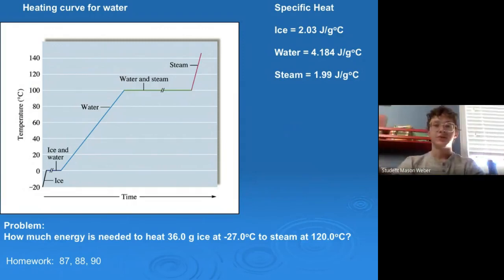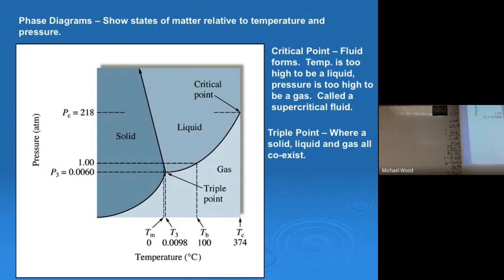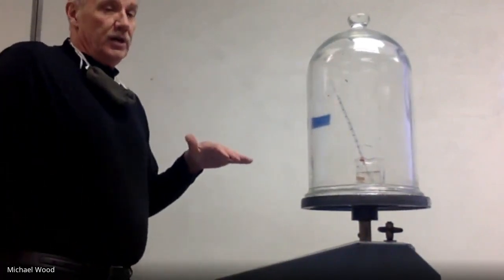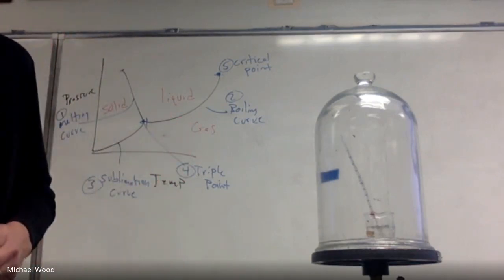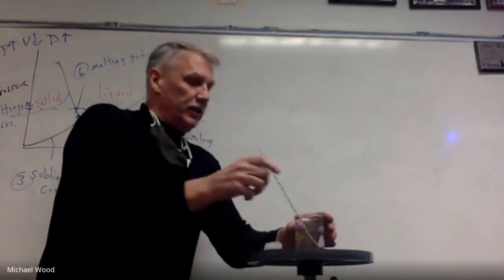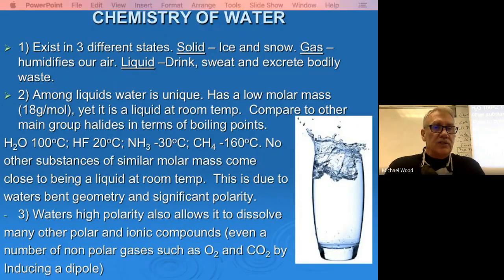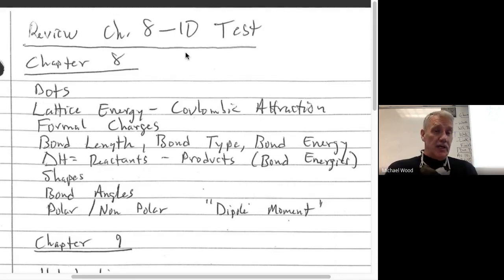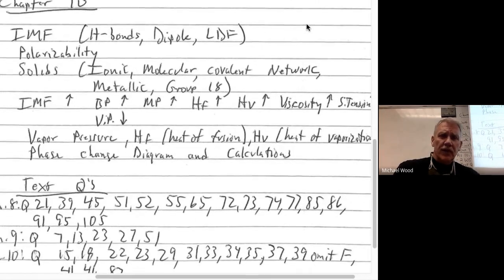AP Chem Class 2 4 21 Finish Ch 10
This lesson finishes chapter 10 and reviews for test ch. 8-10.